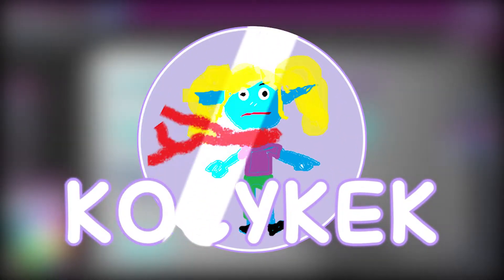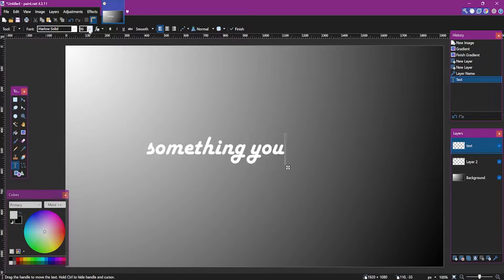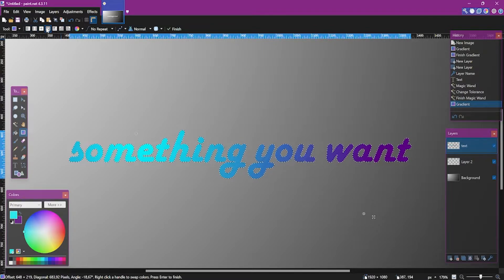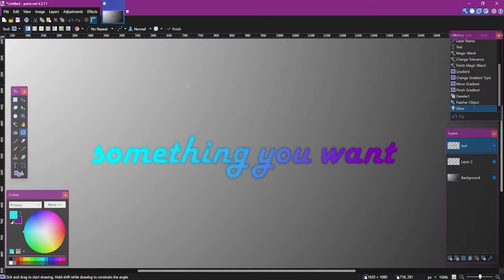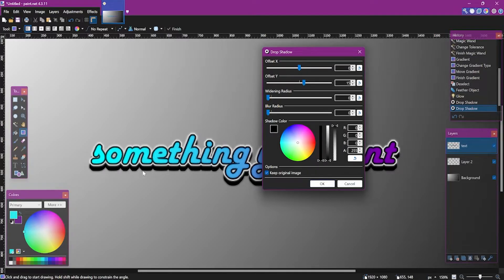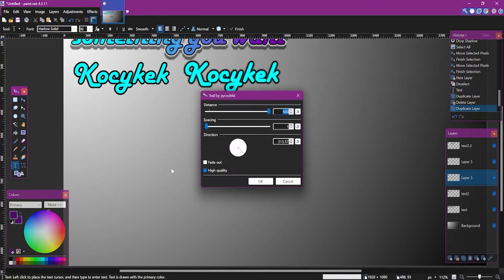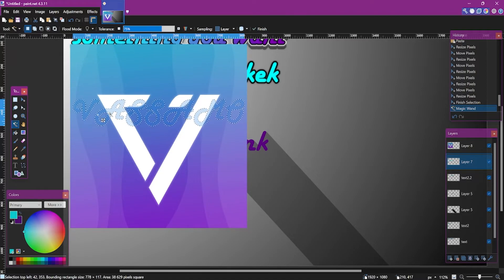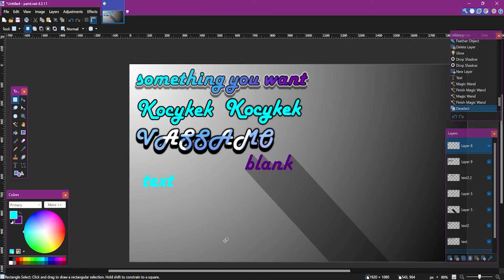How to make Great Looking Text? | Paint.NET Tutorial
Welcome to the next video on my channel ◕‿◕

▶ Fortnite: Code Weekend4